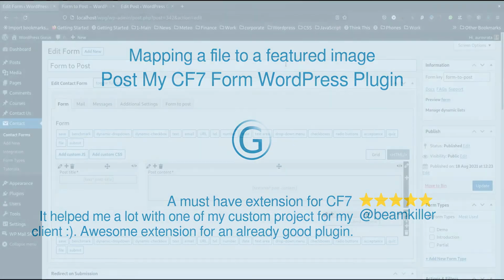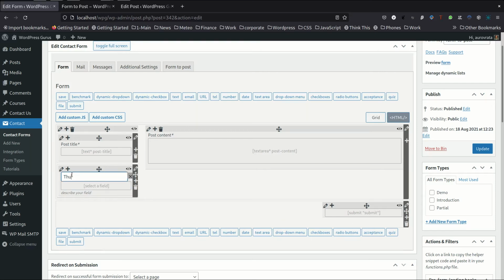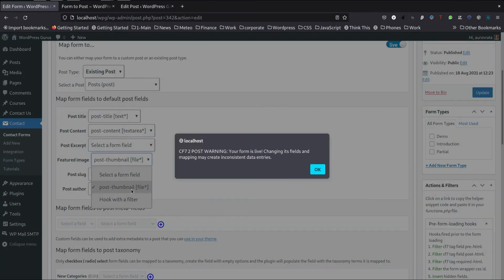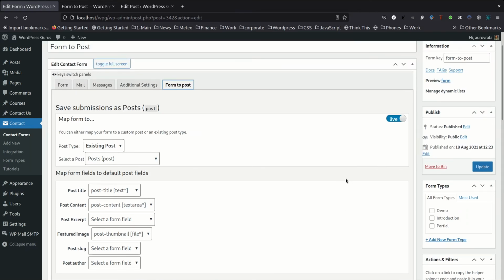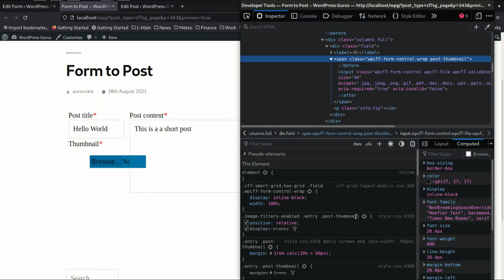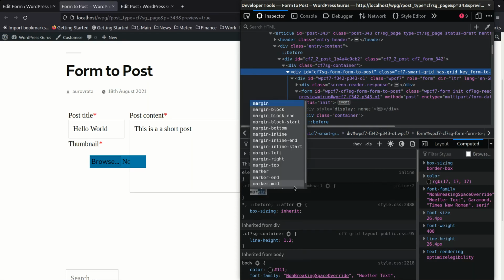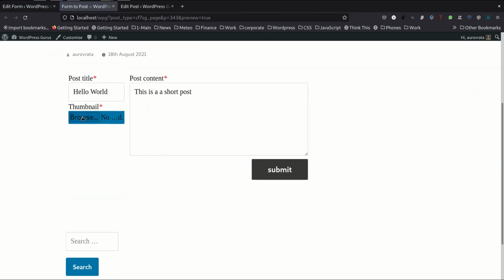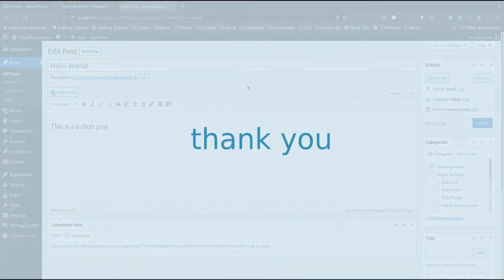Saving CF7 form files to post featured images using the Post My CF7 Form WordPress plugin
A tutorial on how to map file fields to post thumbnails.